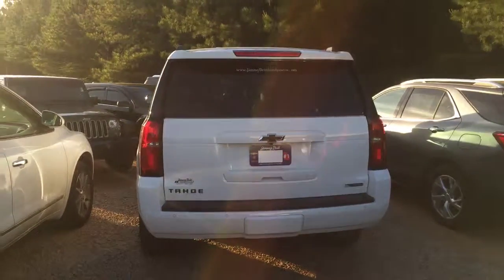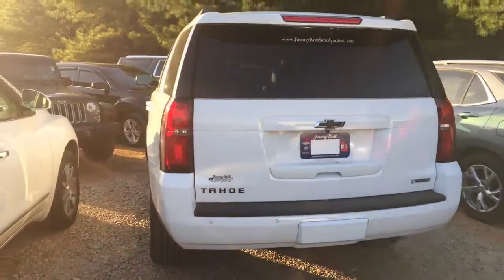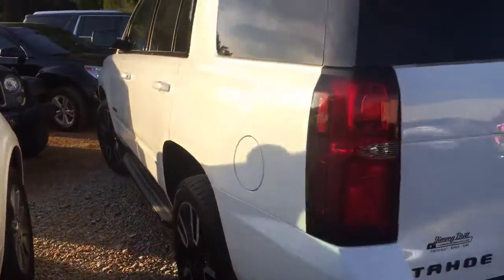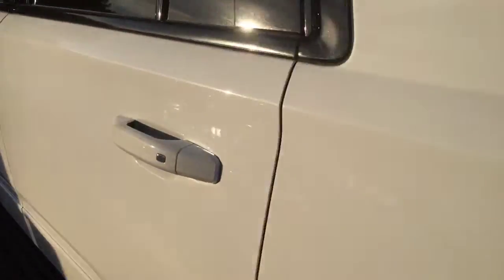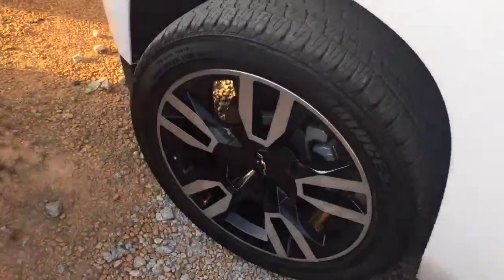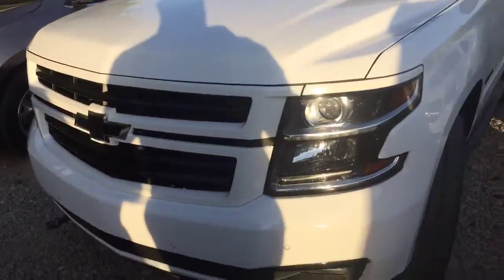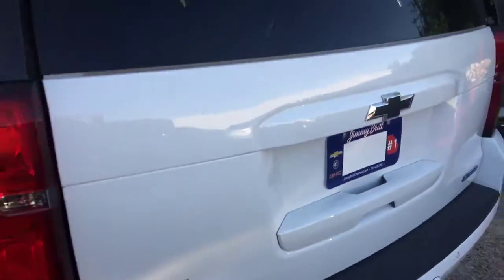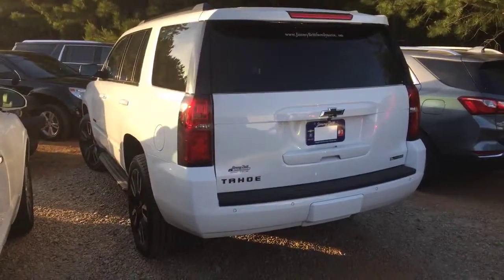Lindsey! Check out your new Tahoe!